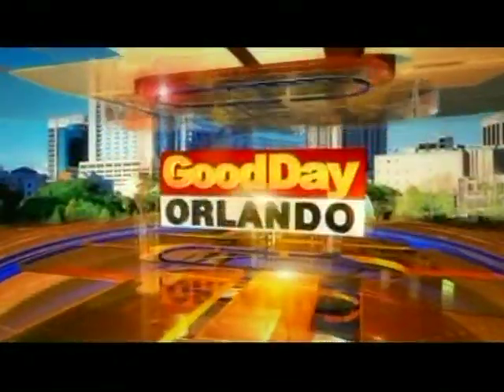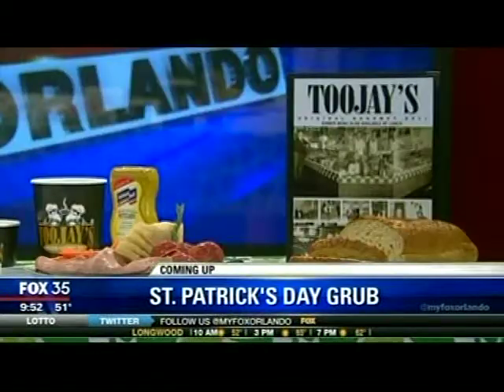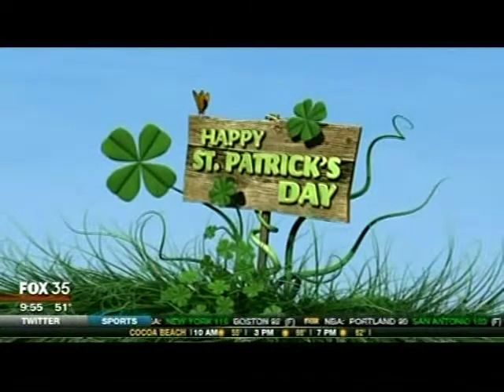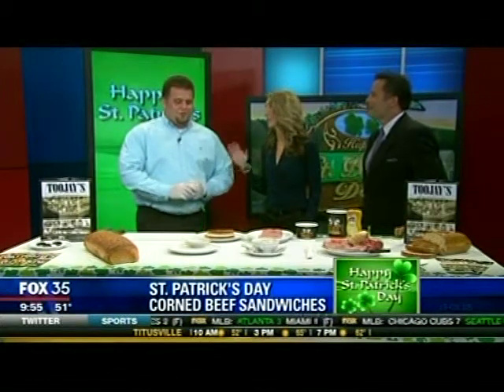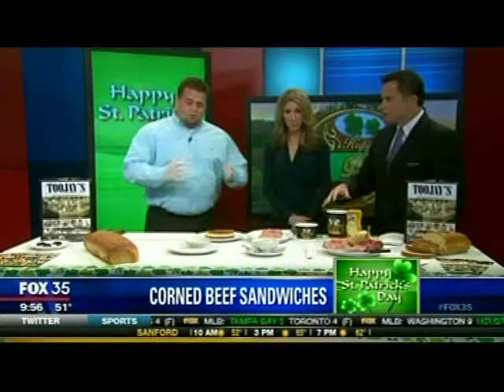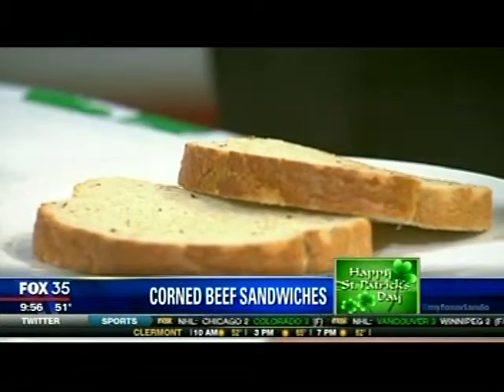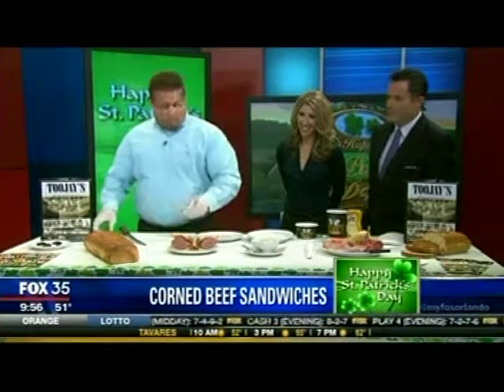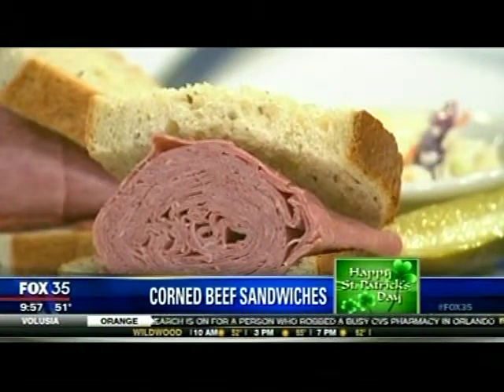Brandstory Client TooJay's Gourmet Deli is featured on FOX Orlando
Brandstory Communications is staffed by former television news professionals who have decades of experience producing live segments. This background is another reason why Brandstory is one of the most sought-after television publicity agencies in the country